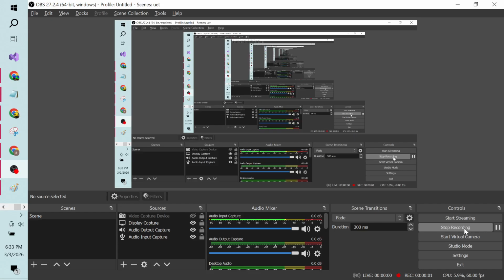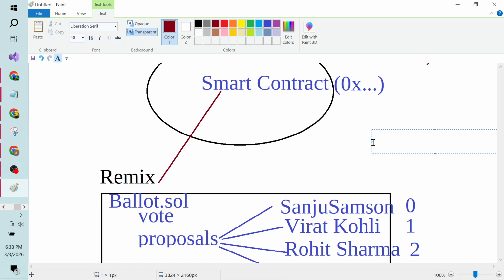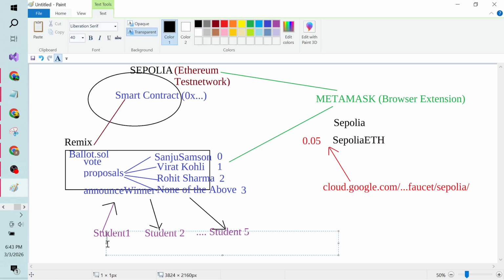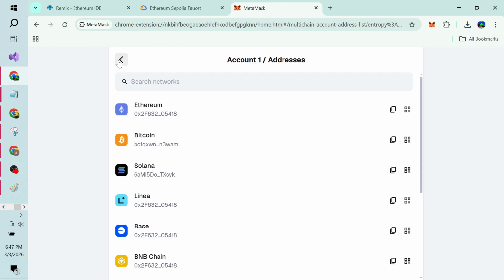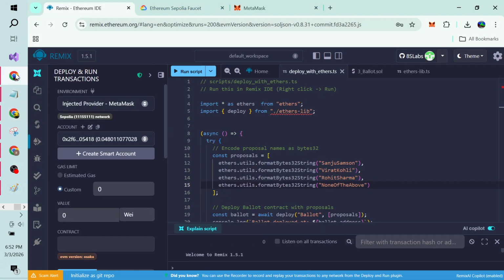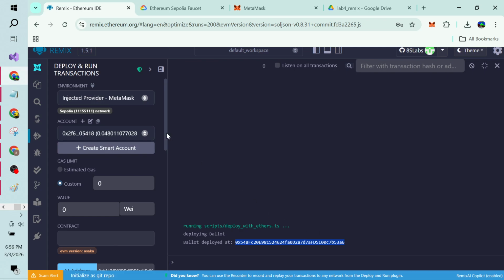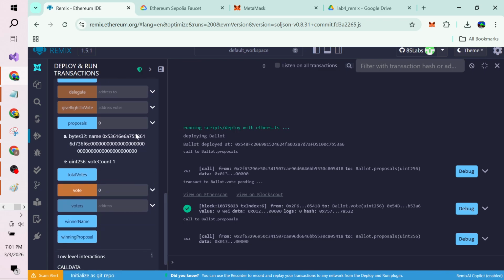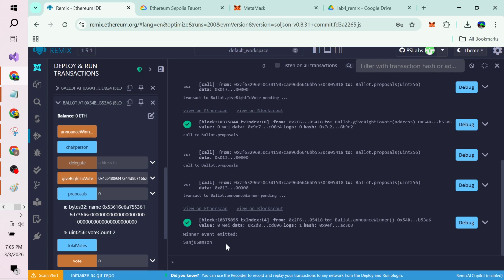An example of Ballot application using Ethereum Blockchain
A blockchain application demonstration using MetaMask (Wallet provider), Sepolia (Ethereum blockchain) and Remix (Online Blockchain Development environment).

This experiment is useful for engineering students studying Blockchain